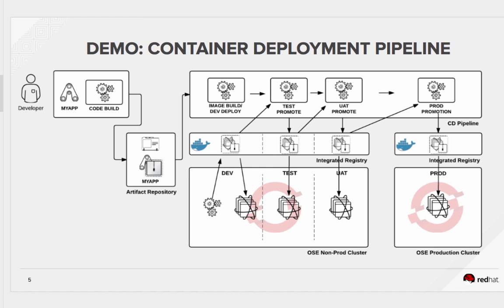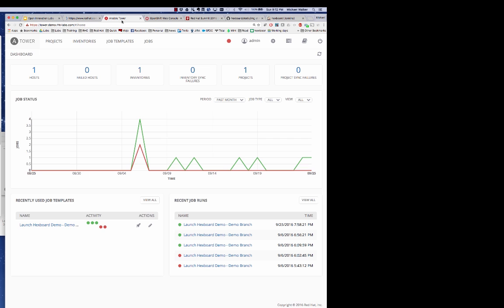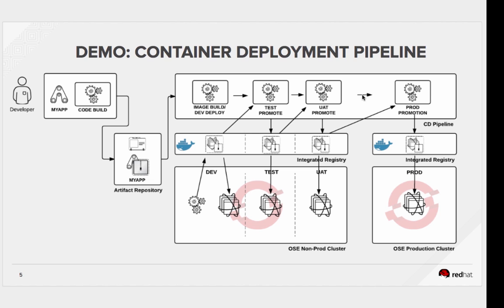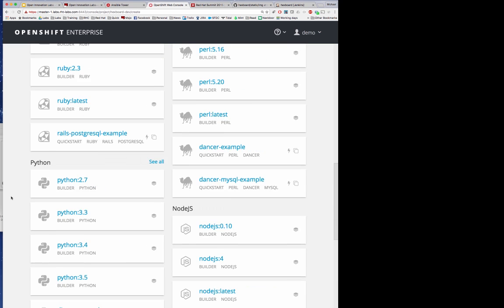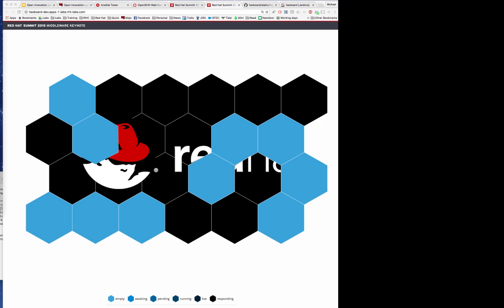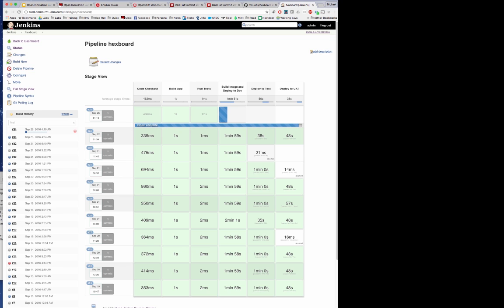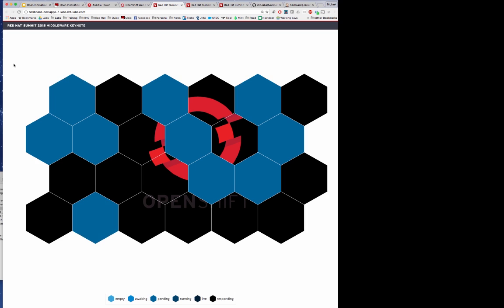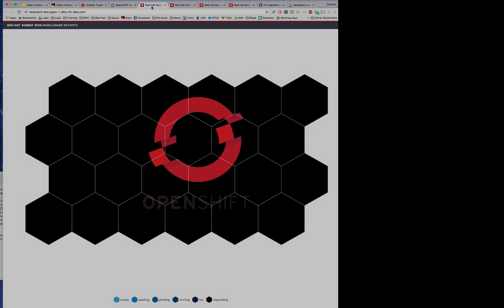RED HAT OPEN INNOVATION LABS: How to build and use an automated framework for container-based CI/CD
In this demo, you will learn how the automated framework we use in Labs, powered by Ansible Tower, leads to container-based continuous integration and continuous delivery. This enables rapid feature deployment, high-quality code and testing standards, and consistent behavior across environments.

Want to learn more about how this environment was automatically deployed using the push-button infrastructure? Check out part 1 of the demo.